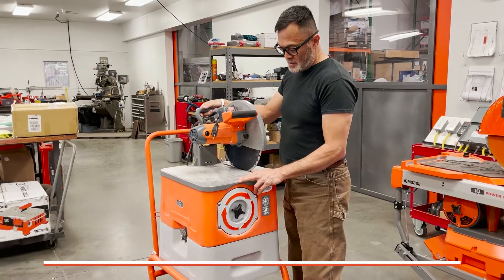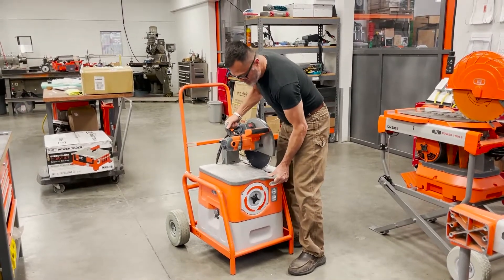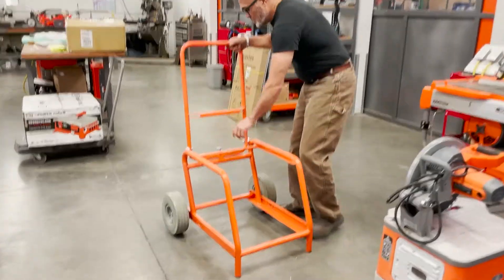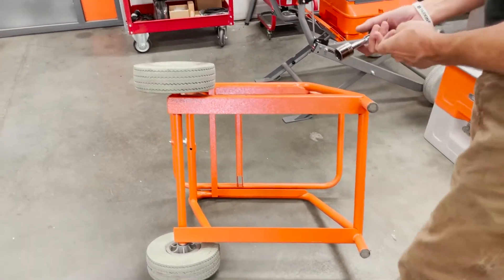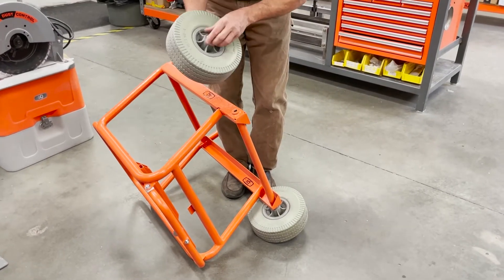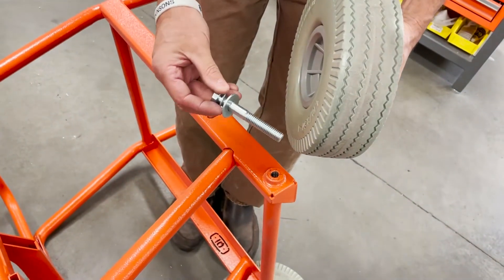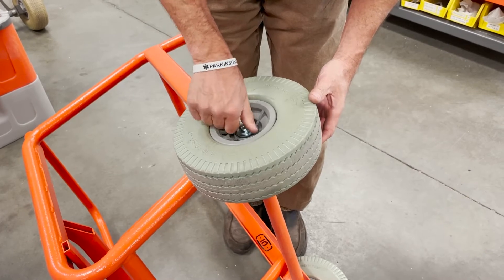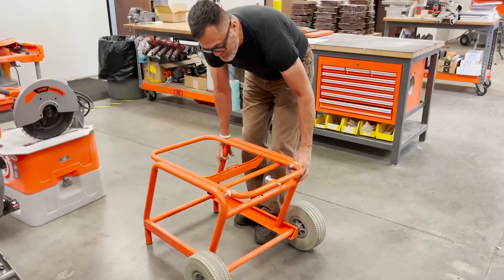iQ360X Series Smart Cart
Learn how to assembly the iQ360 Series Smart Cart.

Part #
iQ360X Series Smart Cart: iQ3-SC